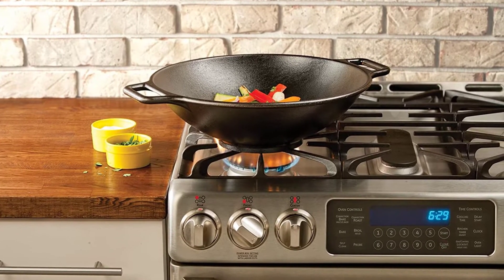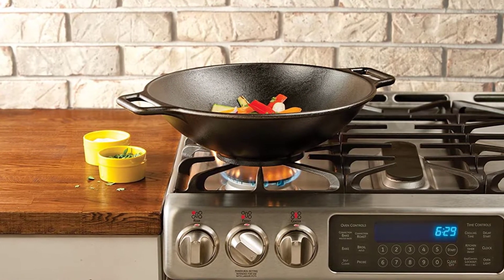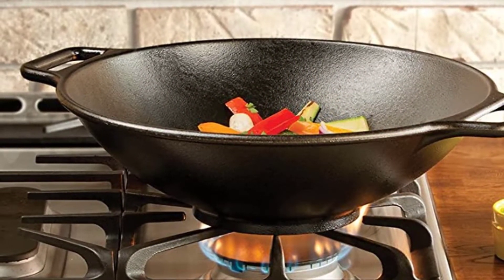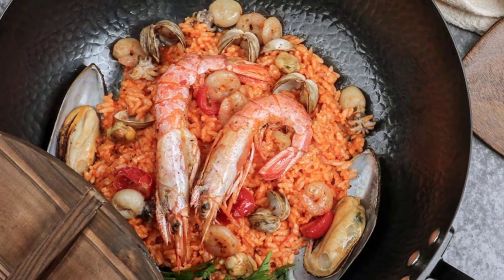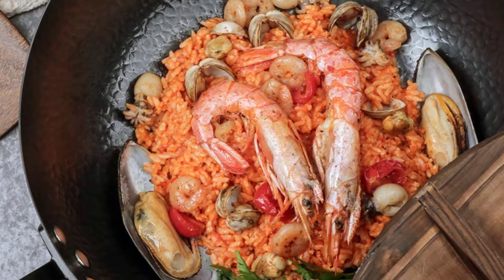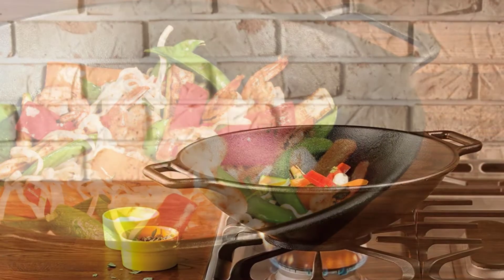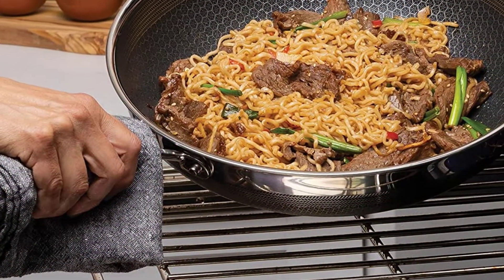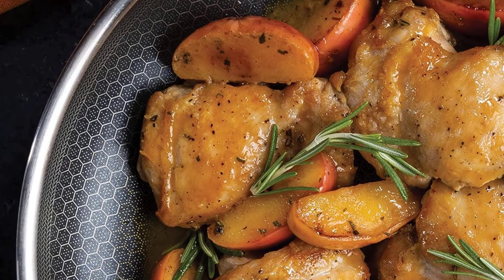Best Wok For Electric Stoves 2023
In This Wok for electric stoves Review Video, We Will Show You 4 Top Rated Wok for electric stoves To Buy In 2022.

See Update Price & Customer Reviews Of Top 4 Wok for electric stoves:
00:00 INTRODUCTION:
00:19 ➜ 1.Cuisinart Chef’s Classic Stir-Fry Pan -
►USA Links◄
►CANADA Links◄
►UK Links◄

01:21 ➜ 2.Bielmeier 12.5" Wok Pan  -
►USA Links◄
►CANADA Links◄
►UK Links◄

02:32 ➜ 3.LODGE CAST IRON MINI -
►USA Links◄
►CANADA Links◄
►UK Links◄

03:07 ➜ 4.HEXCLAD WOK FOR ELECTRIC STOVE -
►USA Links◄
►CANADA Links◄
►UK Links◄
Are you searching for the best wok for electric stoves 2023?

If so, then you are in the right place for getting essential information on wok for electric stoves 2023.

In this best quality wok for electric stoves review video, we will show you top rated wok for electric stoves to buy in 2022.